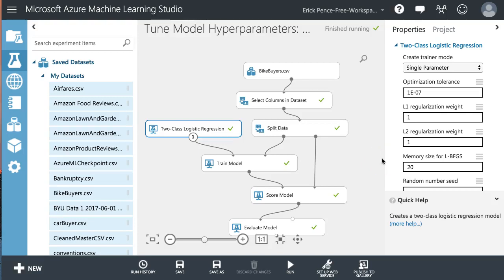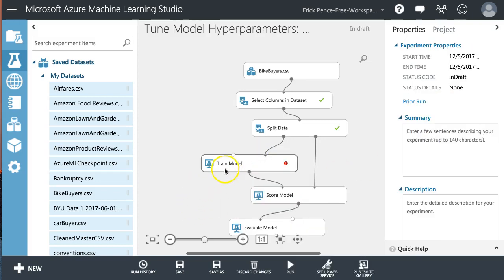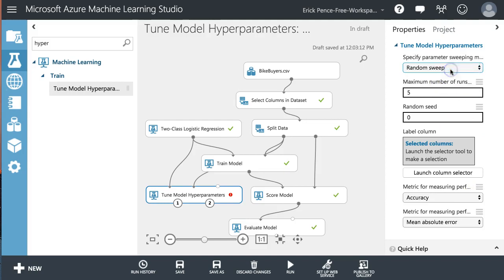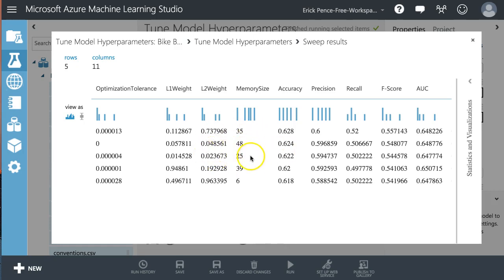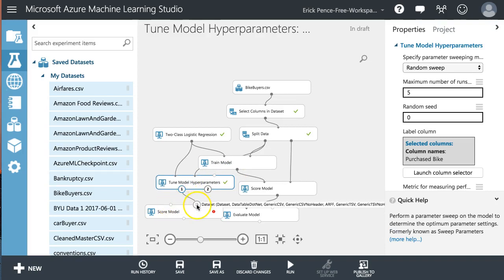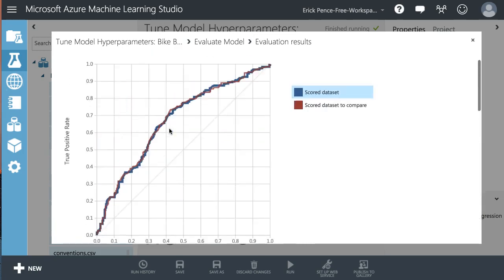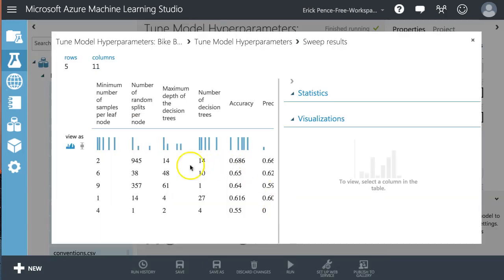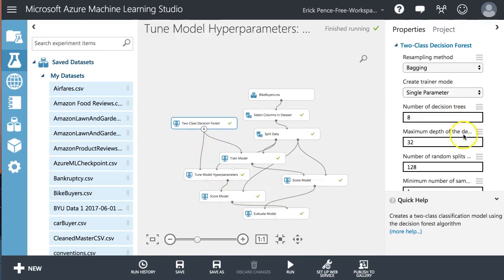Azure Machine Learning Studio: Tune Model Hyperparameters